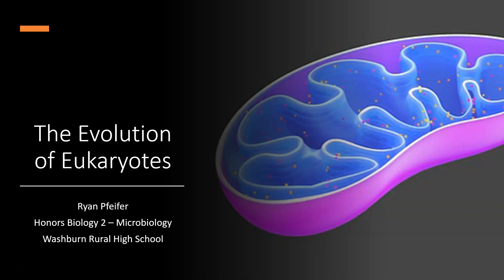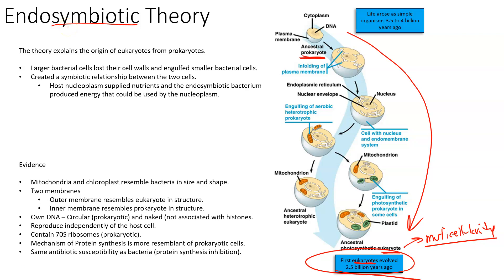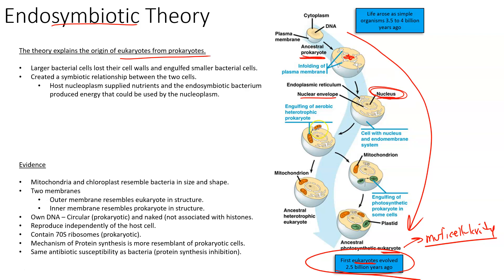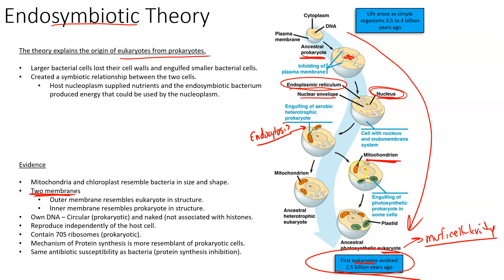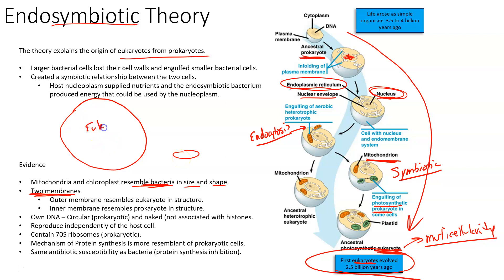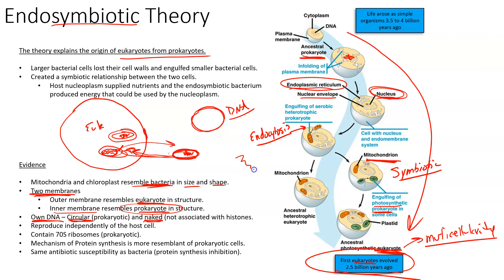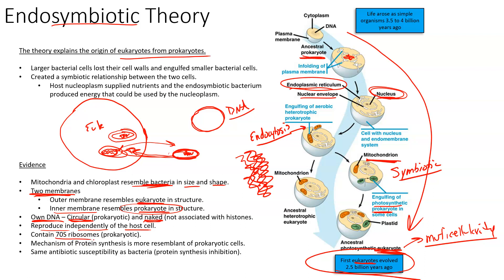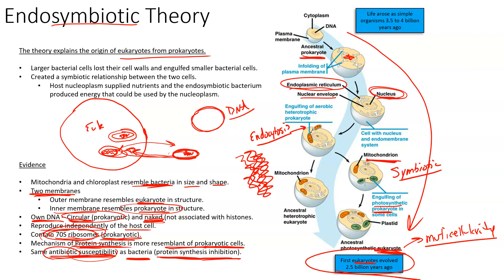The Evolution of Eukaryotes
This video provides an explanation of the structures associated with the mitochondria and chloroplasts, as well as the significance of these internal structures as it relates to the endosymbiotic theory. Evidence is included to strengthen our understanding of the theory.